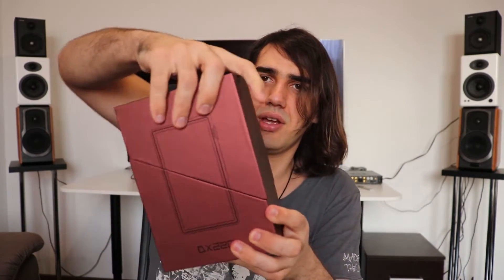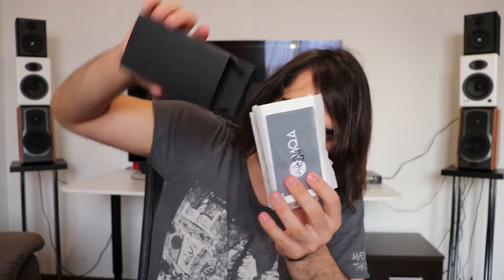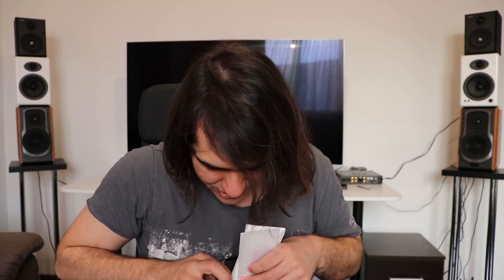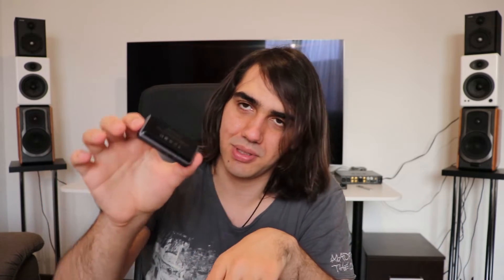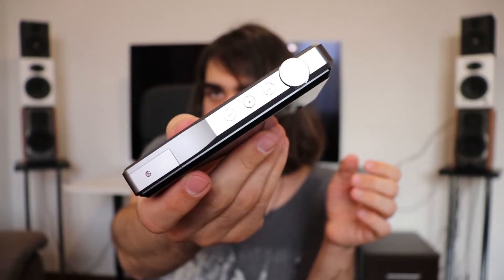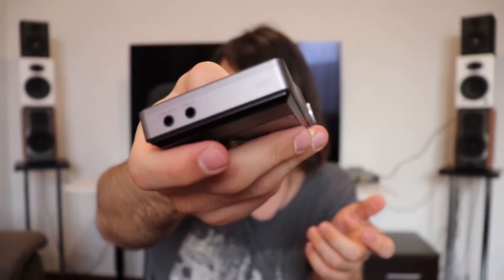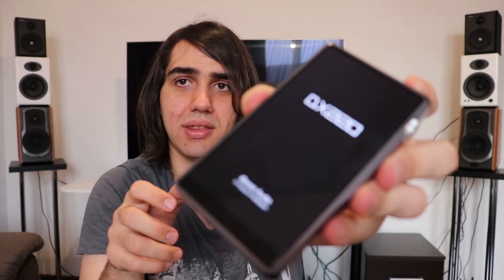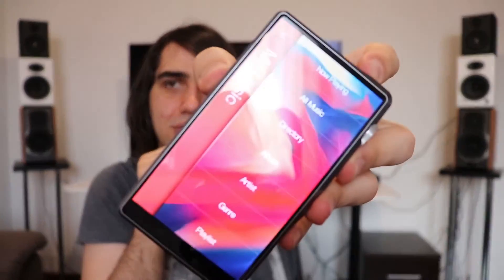iBasso DX220 + AMP7 DAP - Unboxing - Review - Flagship Dynamics